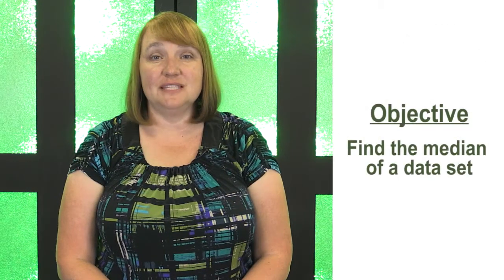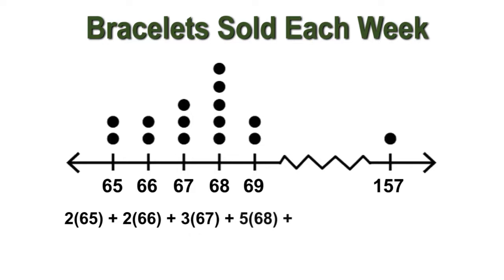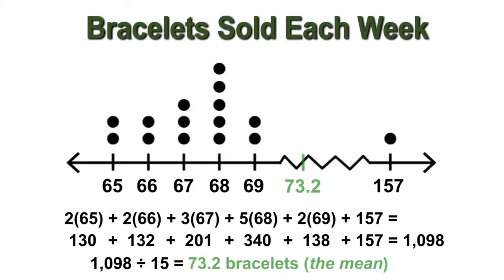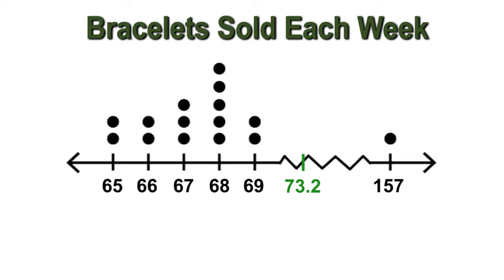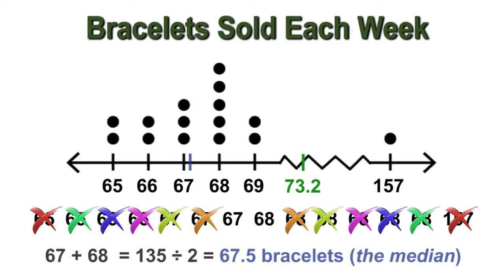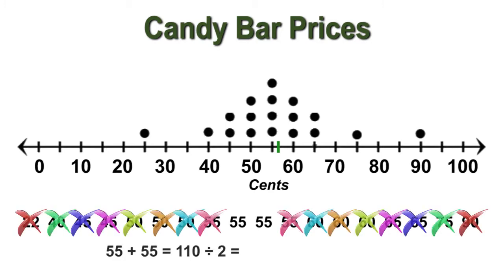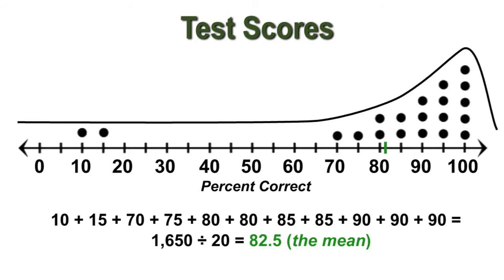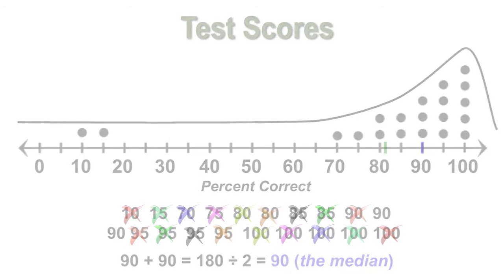8.08 - The Median as a Measure of Center